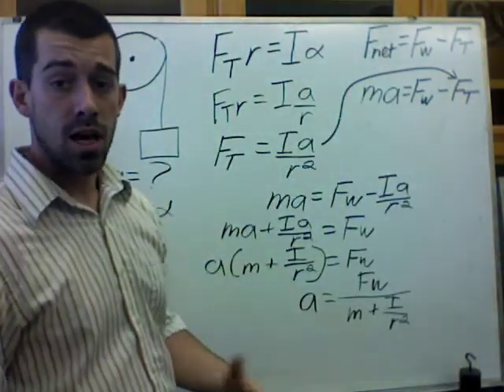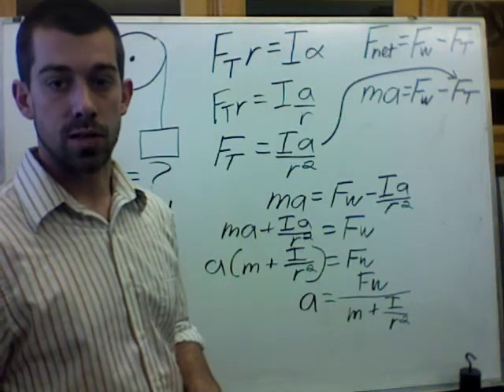Pulleys II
An Explanation of how to solve problems related to pulleys on the AP Physics C Mechanics exam.  Continued from the video "pulleys."